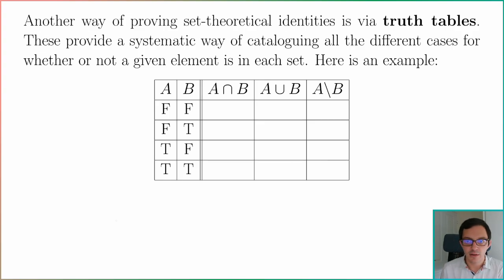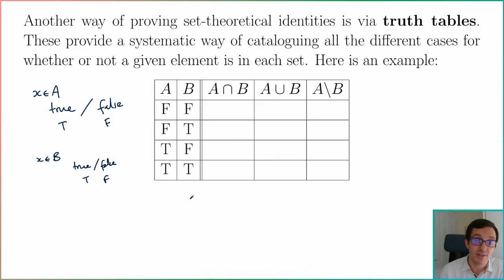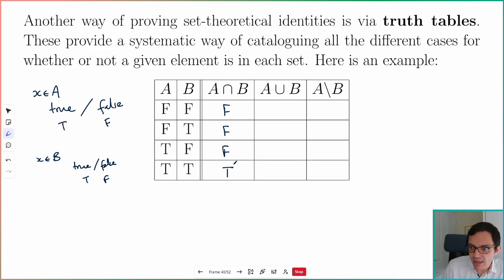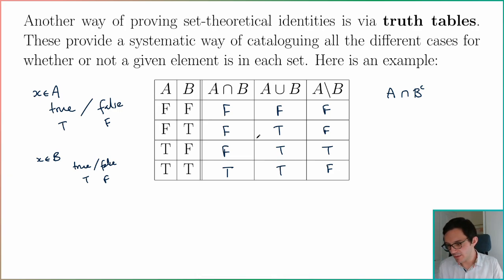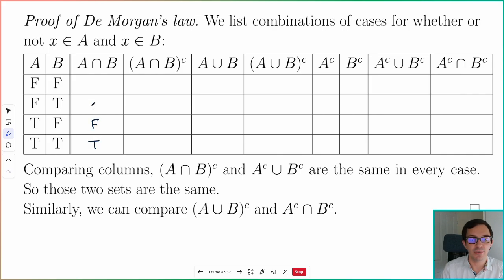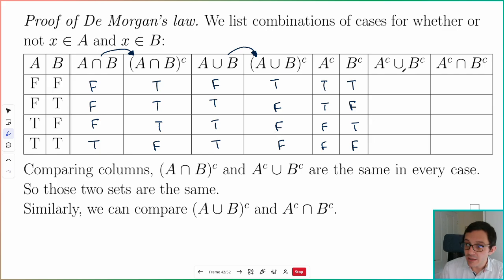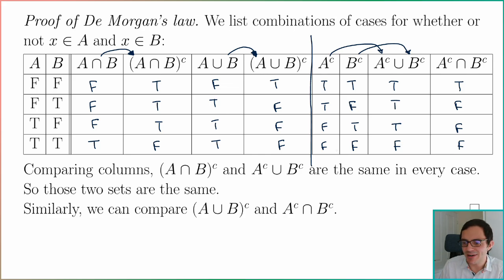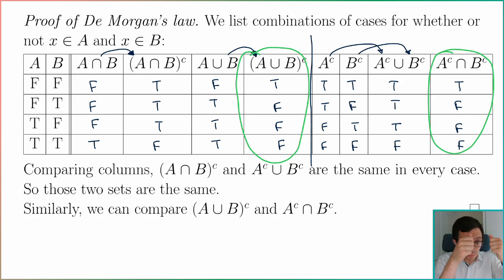1.2 Truth tables | IUM